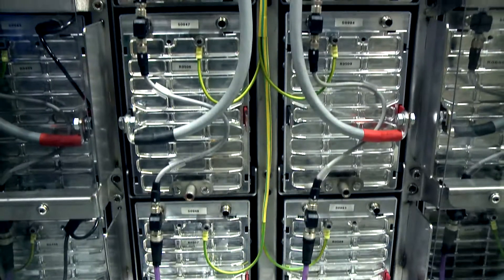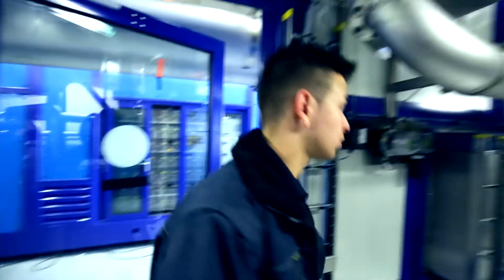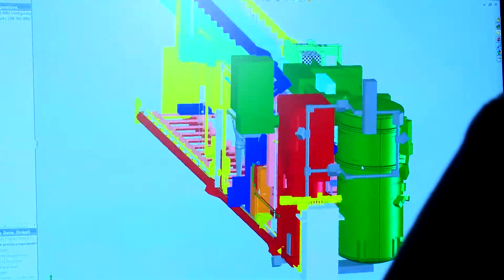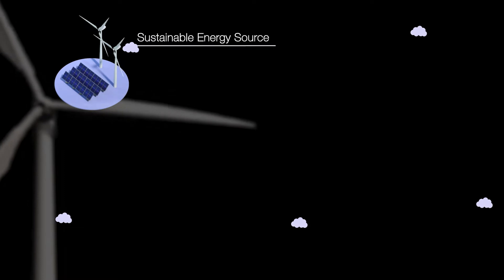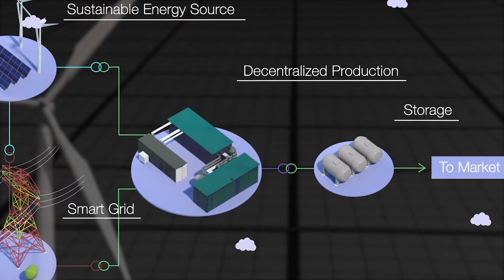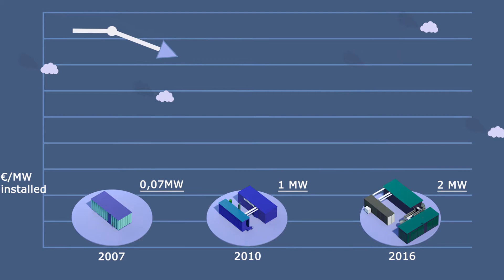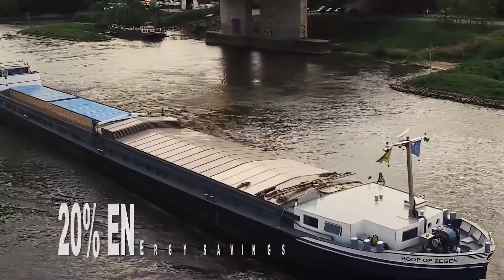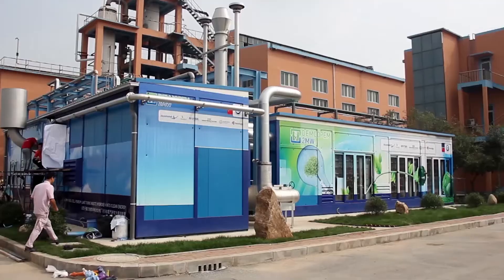Hydrogen crucial in energy transition sales WEBVERSIE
Beschrijving MTSA Technopower: de rol van waterstof binnen de energie transitie.